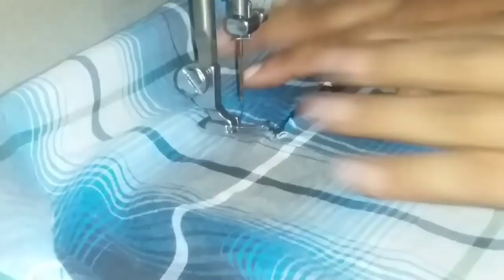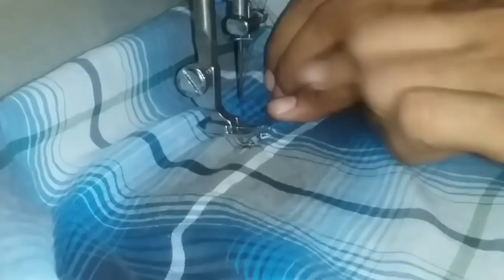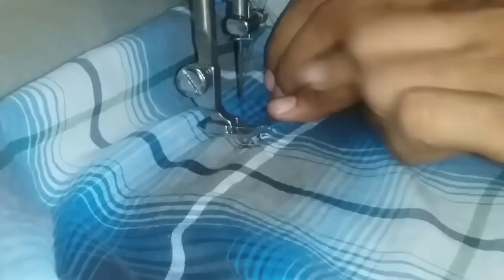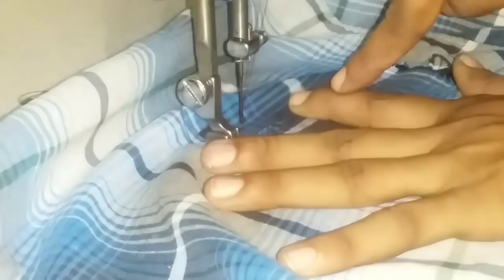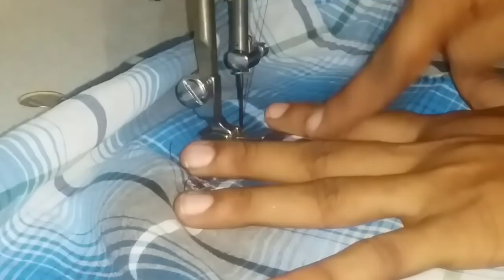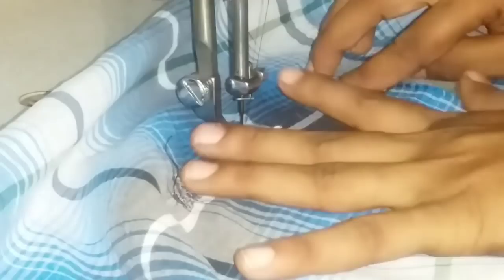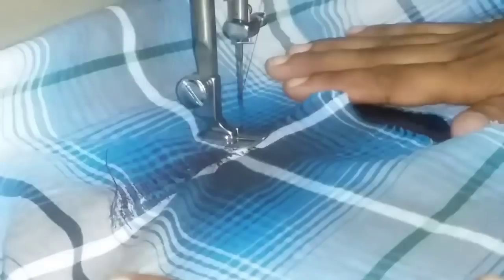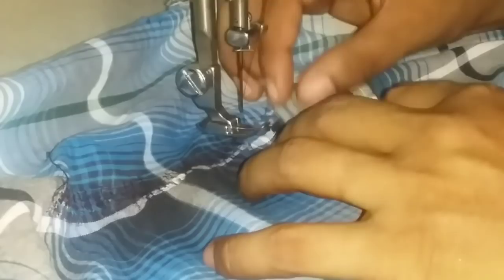கிழிந்த துணிகளை இப்படி தான் தைக்க வேண்டும்//L வடிவில் கிழிந்த துணிகளை இனி இப்படி தையுங்கள்...